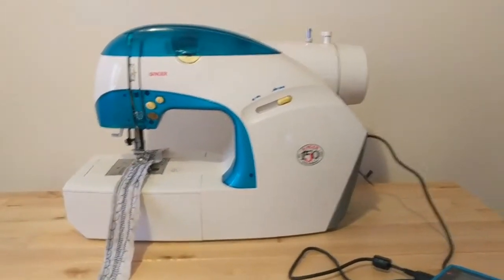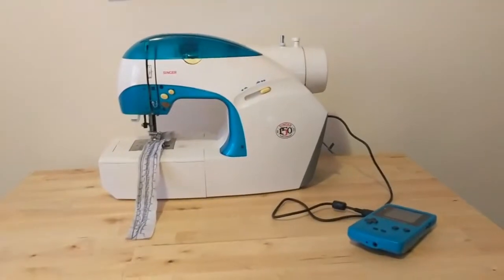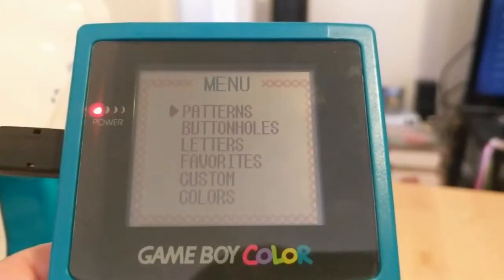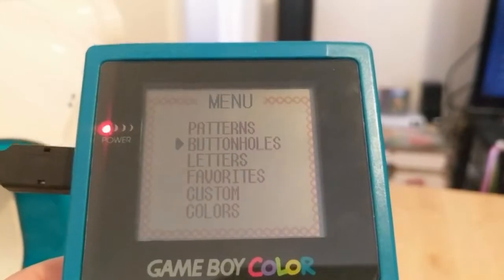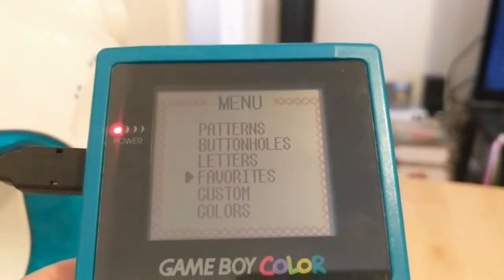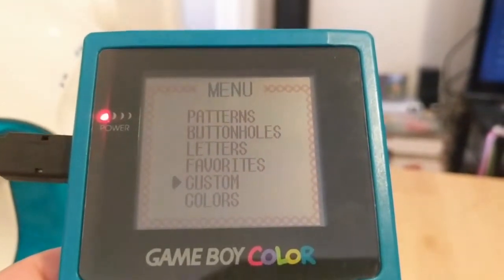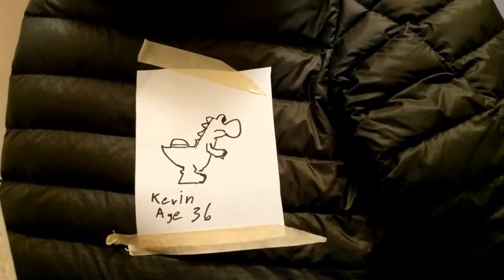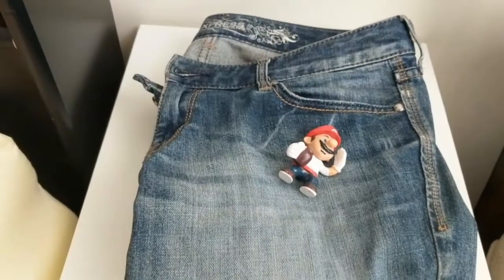singer izek 1500 (Nintendo sewing machine)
Quick look at the izek 1500, that strange sewing machine that can hook up to the gameboy color.